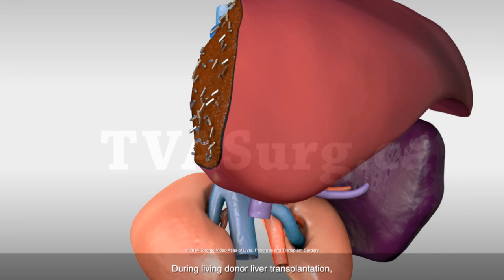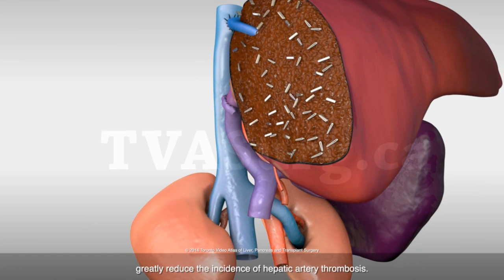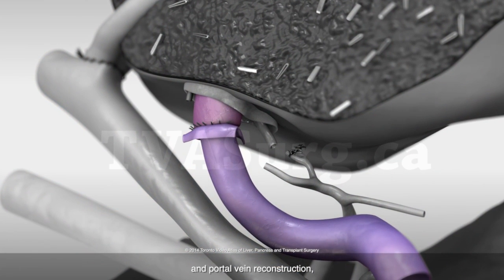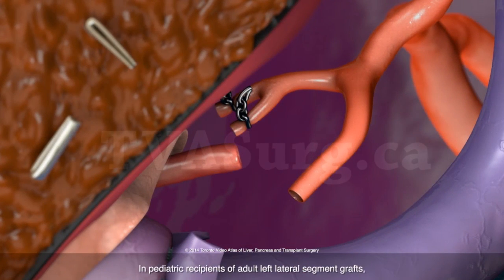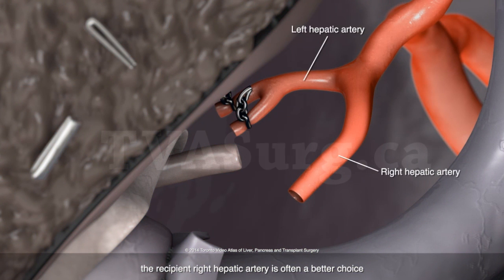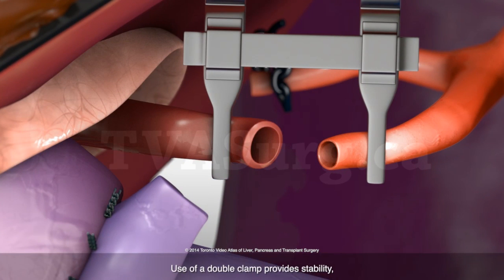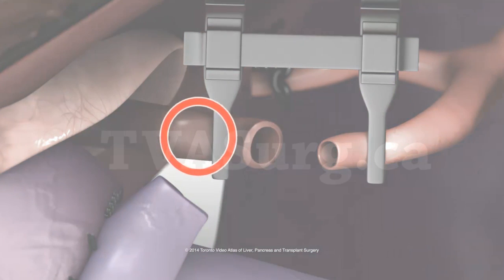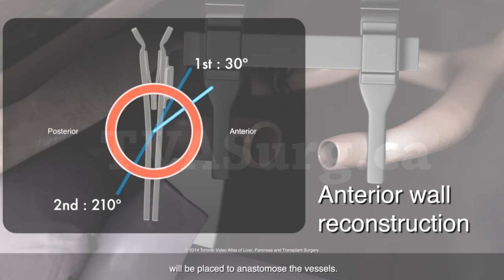Pediatric hepatic artery reconstruction technique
This video describes a microvascular hepatic artery reconstruction technique, utilized in a pediatric liver transplant recipient procedure.